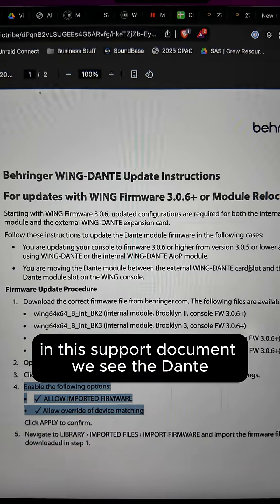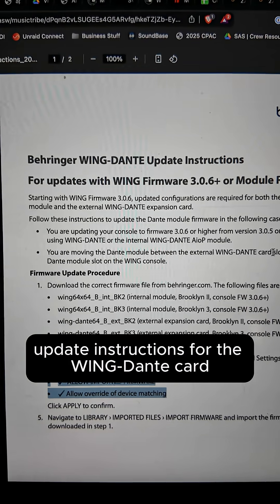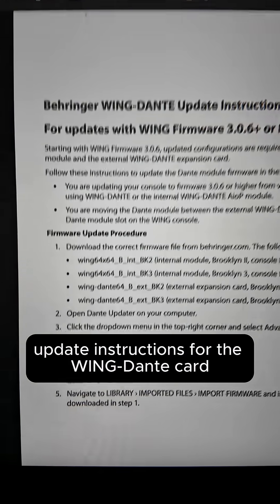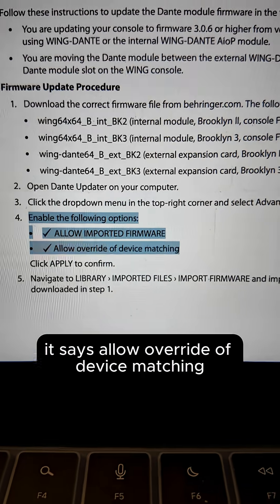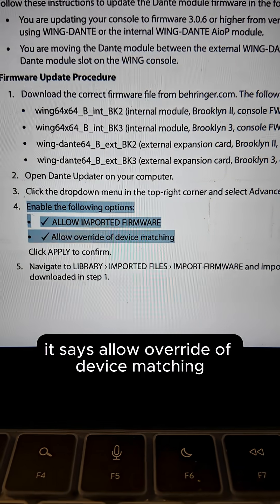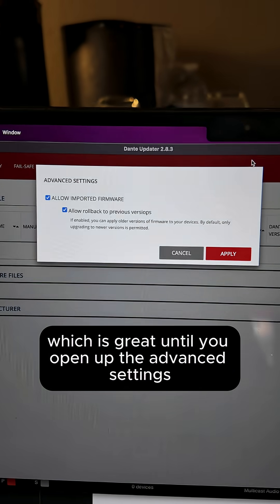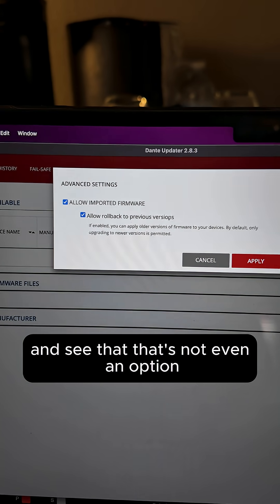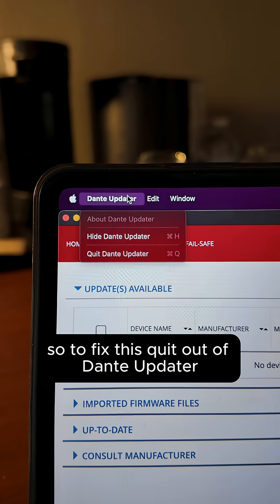Behringer WING 3.0.6 + Dante Card Not Working? This Is Why (And How to Fix It!)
Having trouble with your Dante outputs after updating your Behringer WING to firmware 3.0.6? The problem isn't your patching—it's the Dante card firmware. And thanks to a recent Audinate update, the usual fix isn’t so straightforward anymore.

🎯 Here's what changed:
Dante Updater 2.8.3 disables the "Override Device Matching" checkbox unless you launch it with a special terminal command.

💡 In this video, I walk you through what’s going on and exactly how to fix it so your Dante outputs start working again.

📌 Commands to Launch Dante Updater with Override Mode:

On Windows:
1. Open Command Prompt (cmd).
2. Run the following command:
"C:\Program Files\Audinate\Dante Updater\Dante Updater.exe" --allow-override

On macOS:
1. Open the Terminal application.
2. Run the following command:
/Applications/Dante\ Updater.app/Contents/MacOS/nwjs --allow-override

Behringer WING-Dante Card Update Instructions can be found here in the Software tab